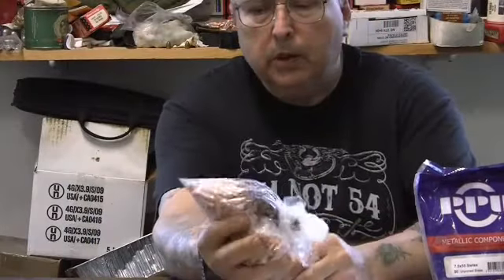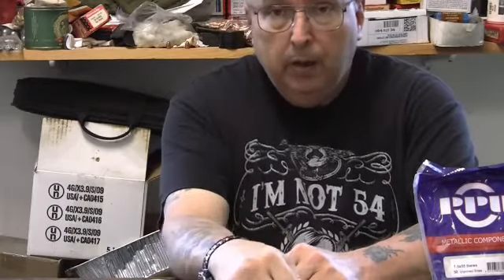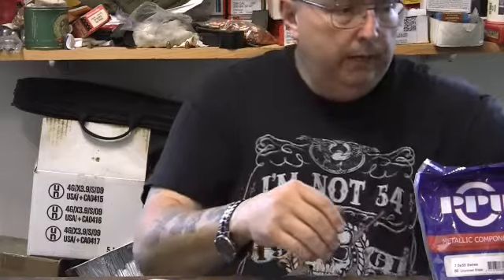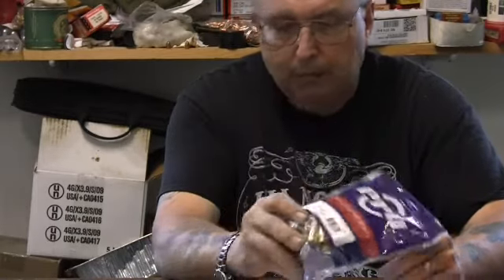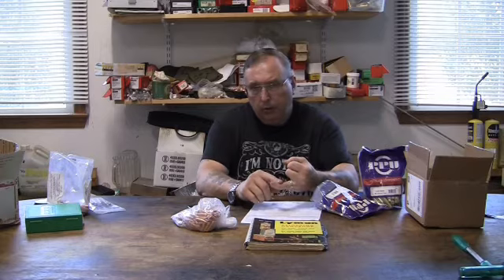Surplus Rifles to reload or not to reload ammo ?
I talk about the pros and cons about reloading ammo for old military rifles.